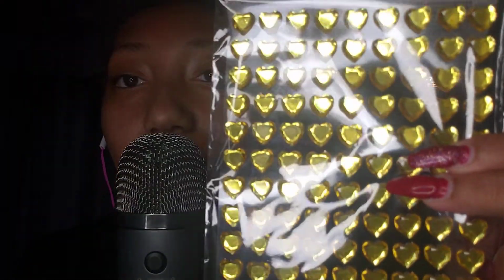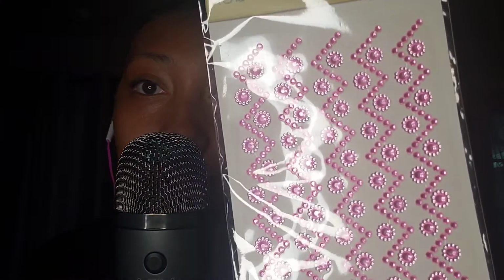ASMR/Decorating My Mic!🥰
Instagram: a.k.a ASMR or a.k.aasmr

My boyfriend's channel: FD JVCK

Hi guys I hope you enjoyed today's video! Sorry that it was so chaotic.😅 Anyway love you all!❤❤❤